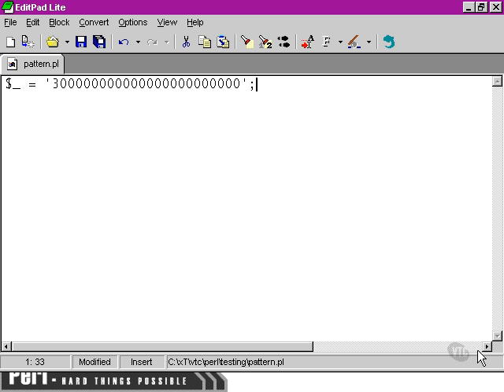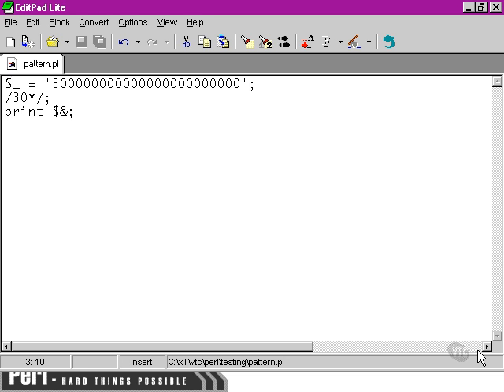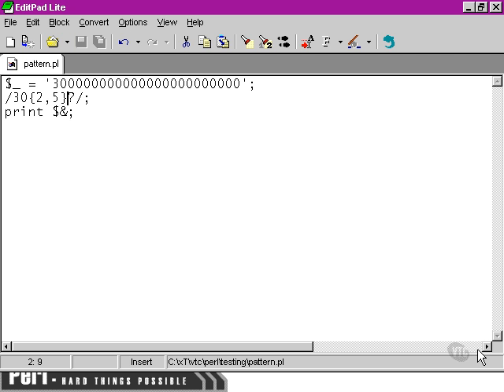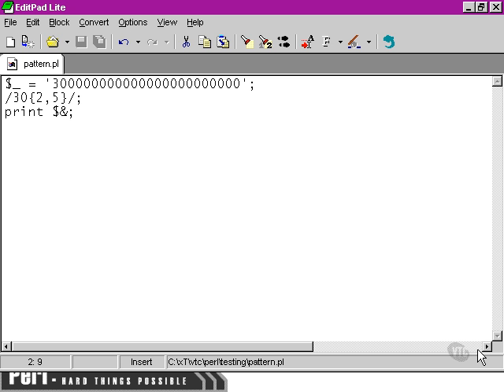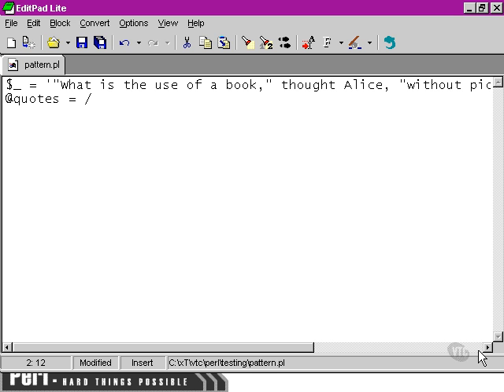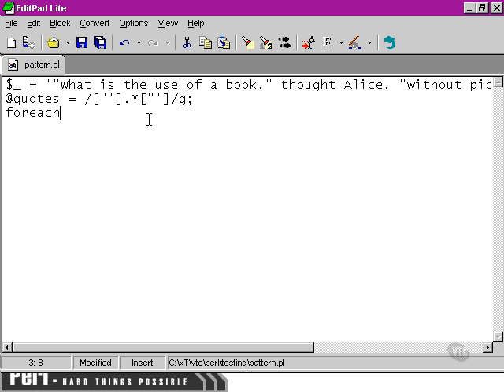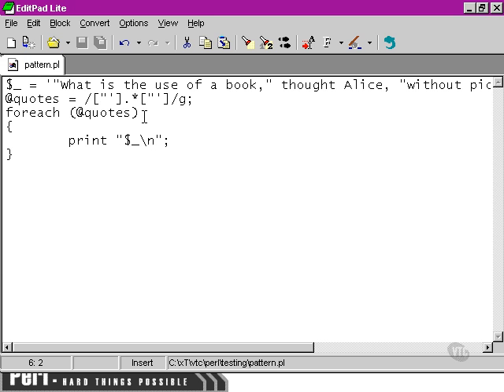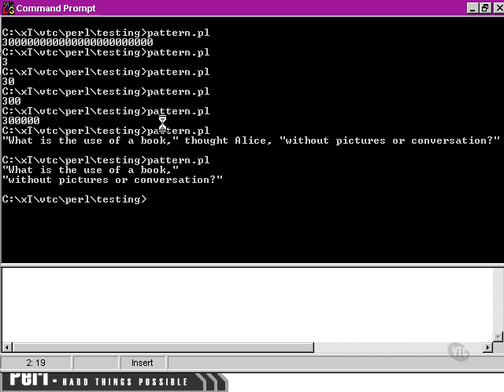Perl Tutorials -Part 65- Examples of non-greedy matching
Examples of non-greedy matching